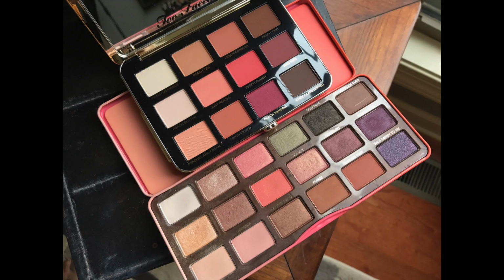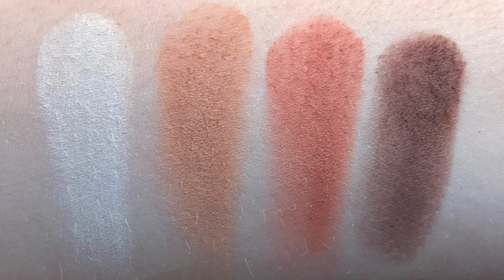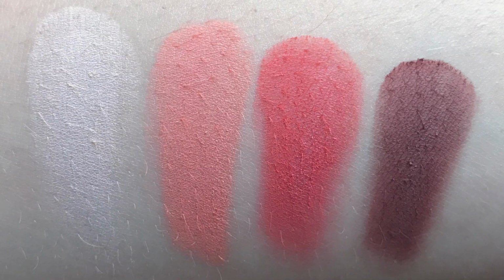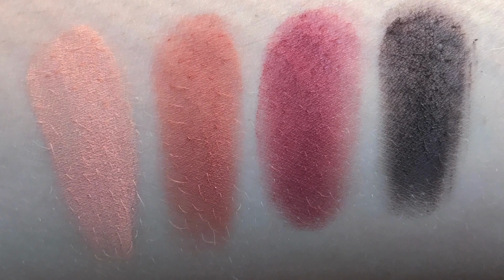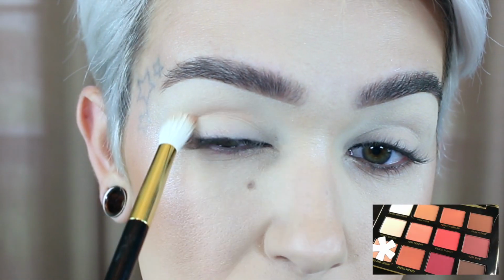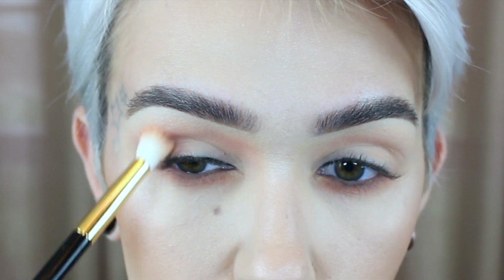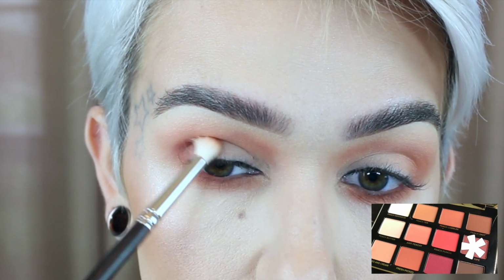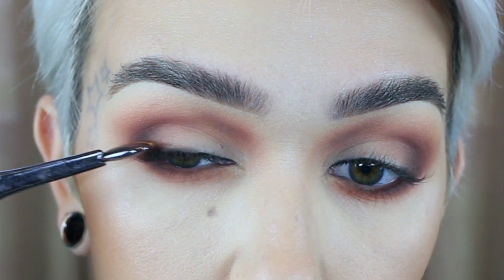Too Faced Just Peachy Mattes Palette Review & Tutorial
Hey Beauties!!!
You know when an all matte warm, peachy palette comes out...I have to grab it and review it for you guys! Too Faced Just Peachy Mattes is what I am going to play in today!
XOXOXO
-Mel

Please note: this number is for customers only. Any spam or misuse of this number will result in being blocked. Please do not text asking about non related Nordstrom questions or items, I always try to respond to questions on here for those things. Remember, this is my work number, not personal. Thanks in advance. XOXOXO

WHAT'S ON MY FACE:
FOUNDATION: La Prairie Skin Caviar
LIPS: Nars Vibeke

SHIRT: Express

NAILS: OPI Don't Pretzel My Buttons